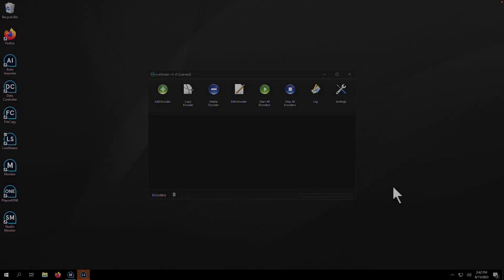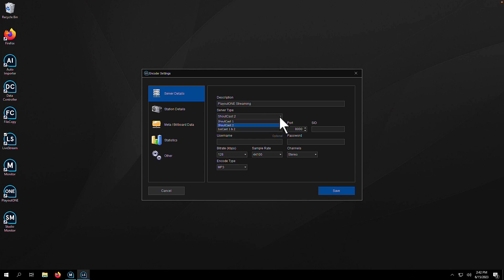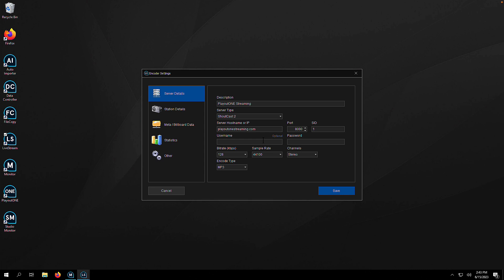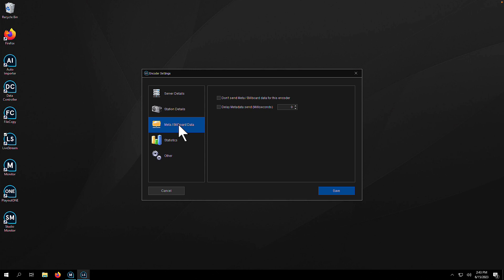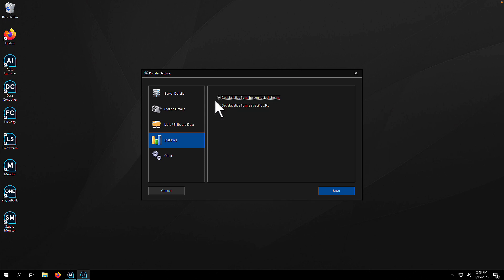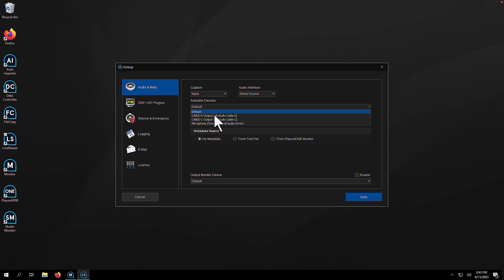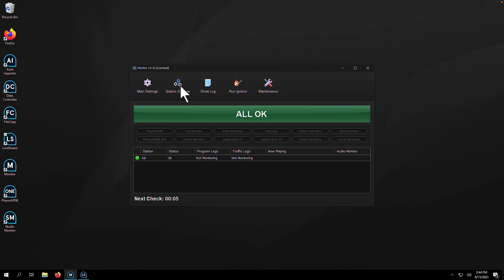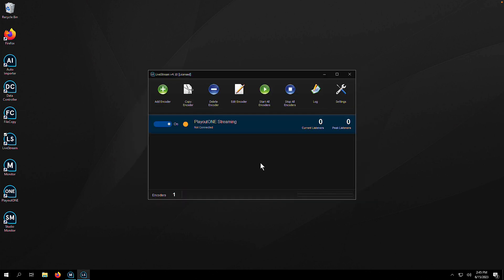LiveStream: Adding Encoders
How to add an encoder to connect to your Shoutcast or Icecast server.